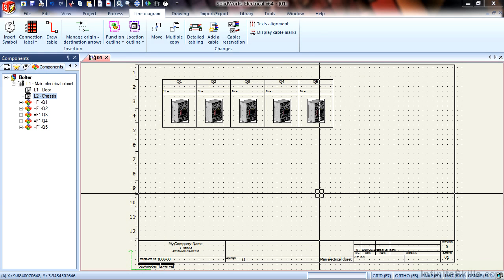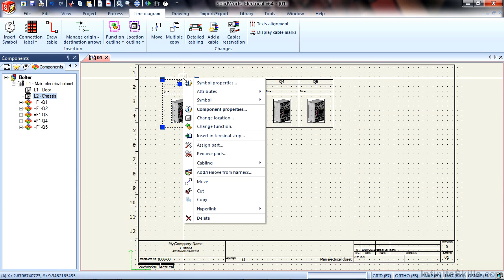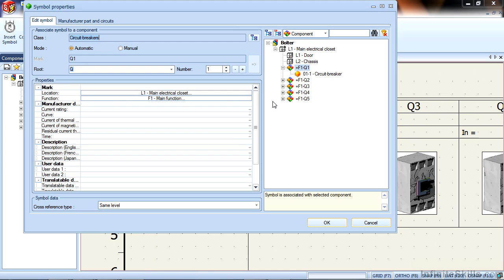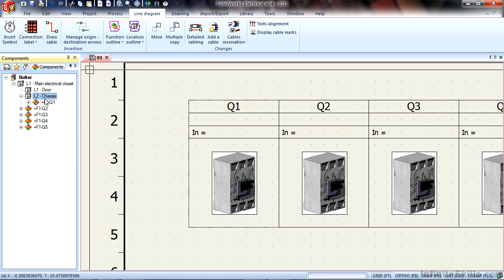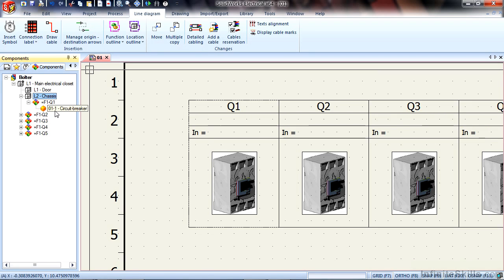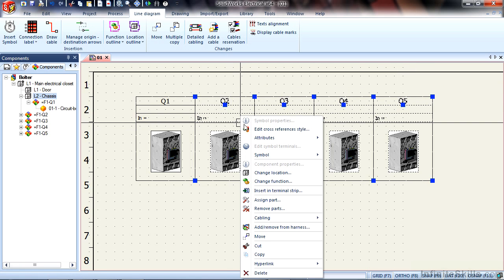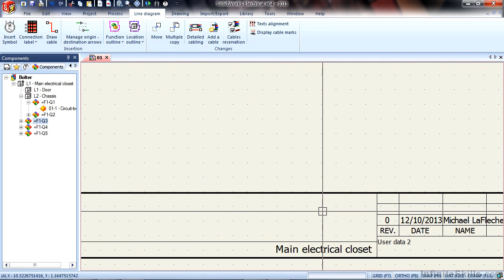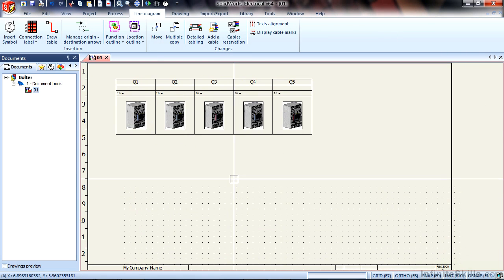SolidWorks Electrical - Schematic Fundamentals Tutorial | Setting Locations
Want access to all of our SolidWorks training videos? Visit our Learning Library, which features all of our training courses and tutorials

More details on this SolidWorks Electrical - Schematic Fundamentals training can be seen This clip is one example from the complete course. For more free SolidWorks tutorials please visit our main website. YouTube